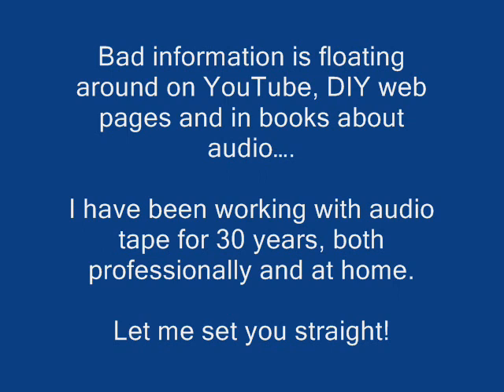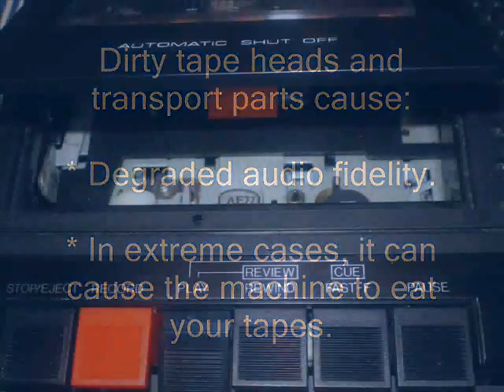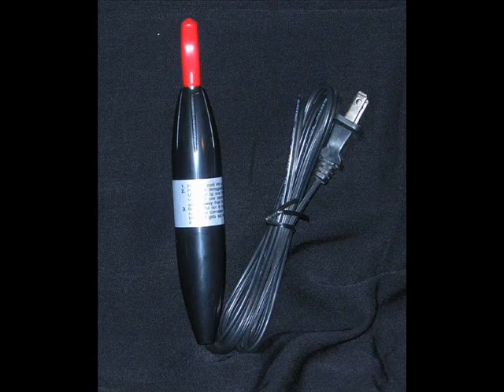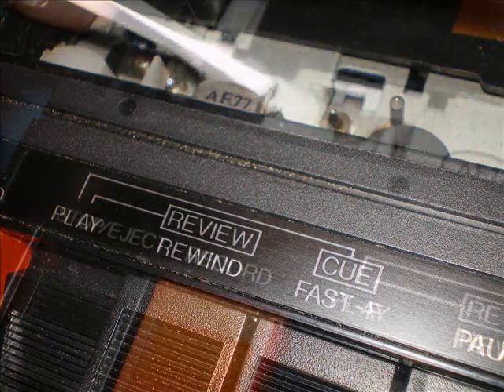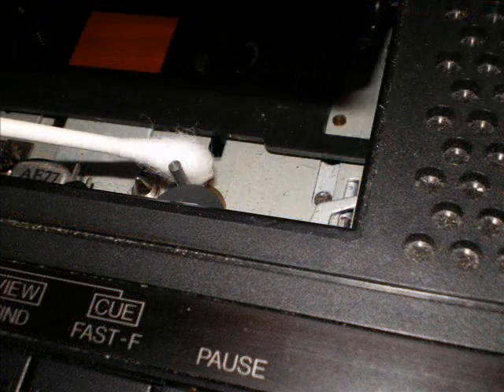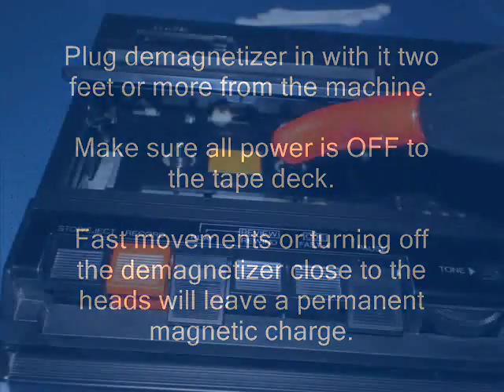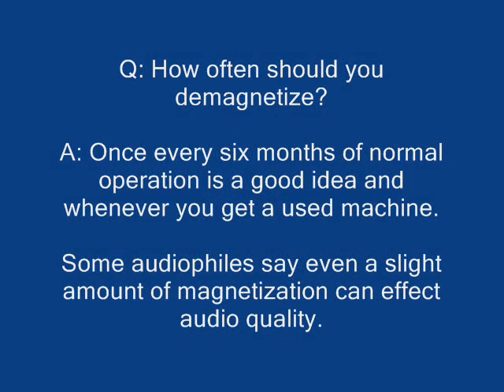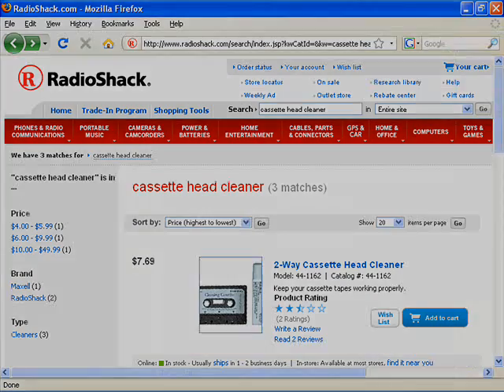How To Clean And Demagnetize Your Tape Recorder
Here is a 'how to' video about keeping your tape heads clean and demagnetized.  There is a lot of bad info floating around on this subject and I wanted to set the record straight. :) JC